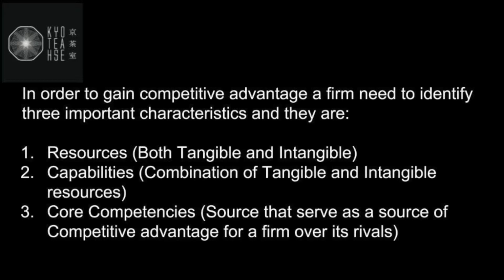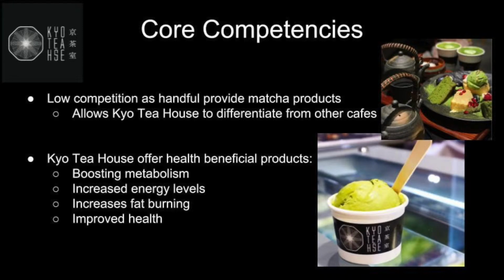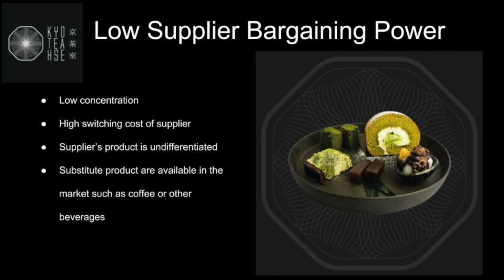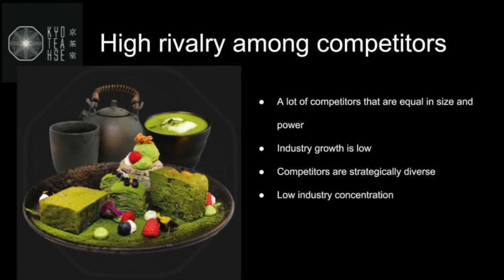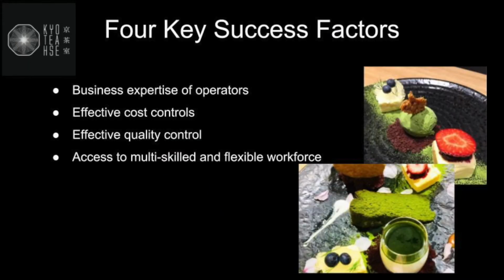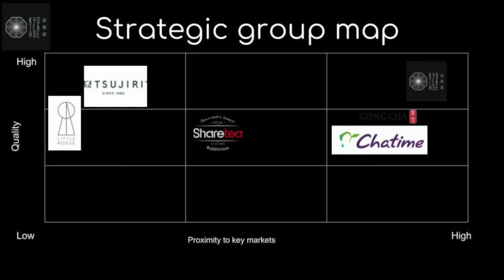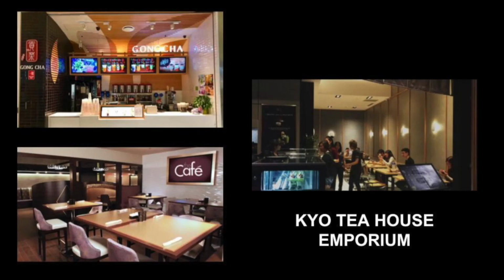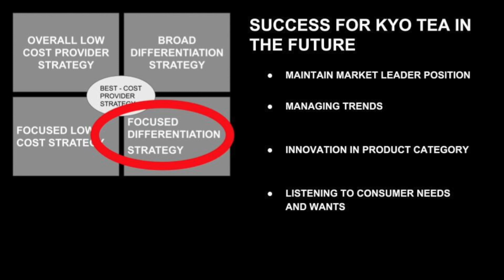MGF 3684 Video